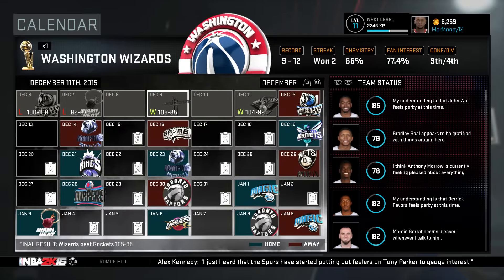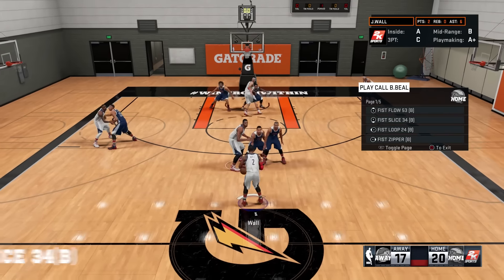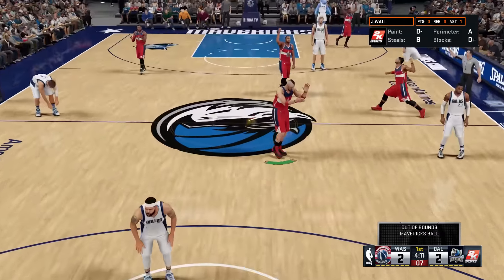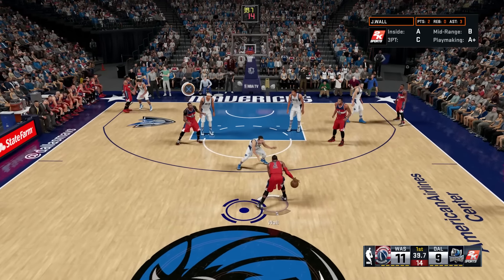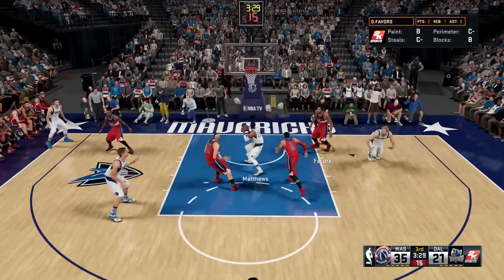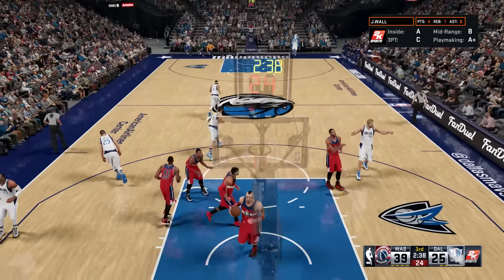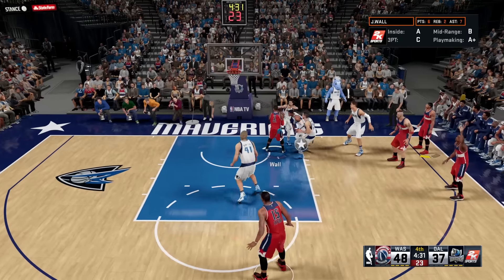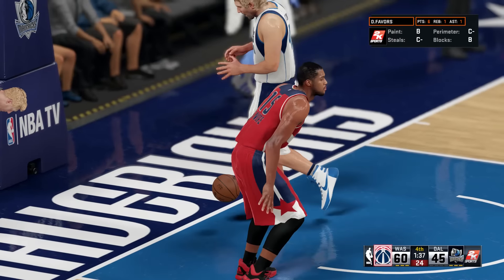The not so secret play!!! - Quest for KD Ep:5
- Welcome back to Quest for KD! In this episode I share some of my favorite plays! and we try to keep up a 2 game win streak!
Don't forget to put in the comment sections whats moves or trades YOU recommend!